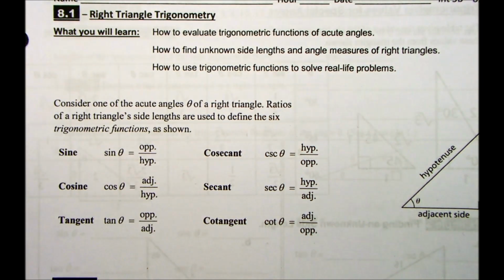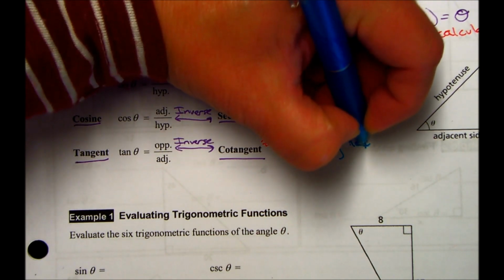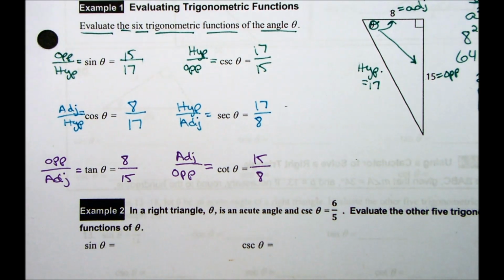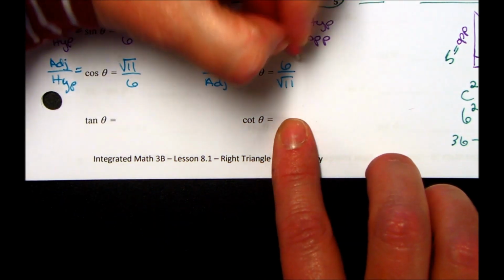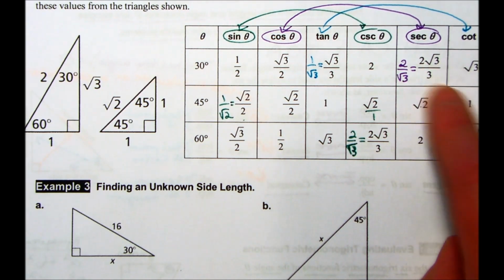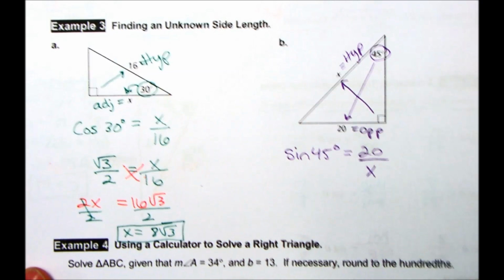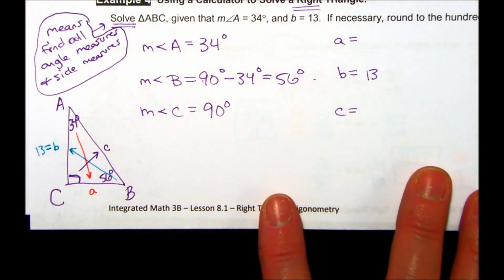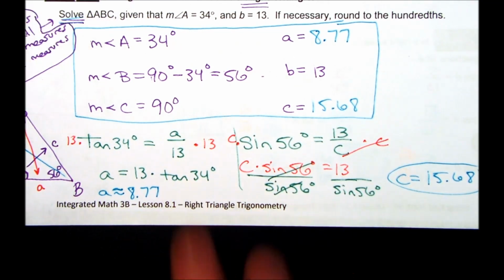8.1 Right Triangle Trigonometry